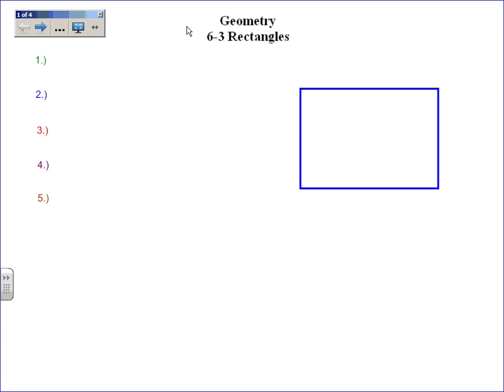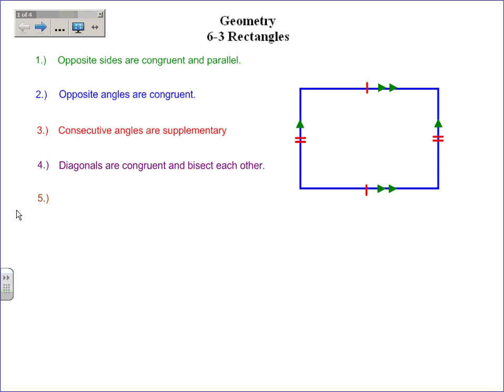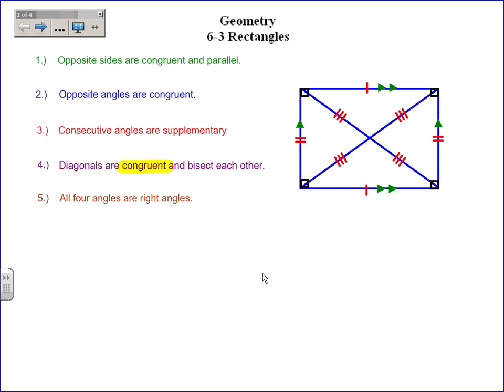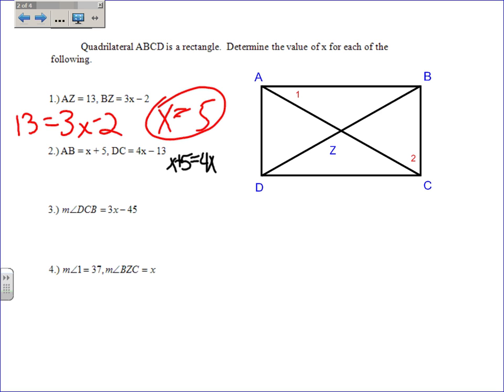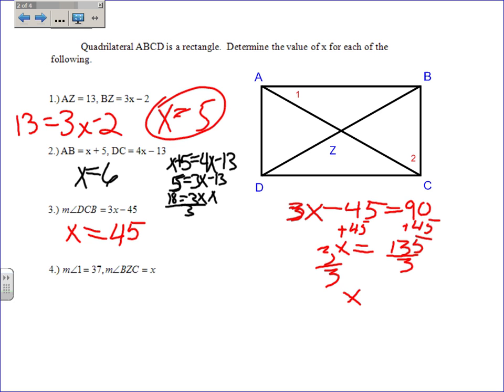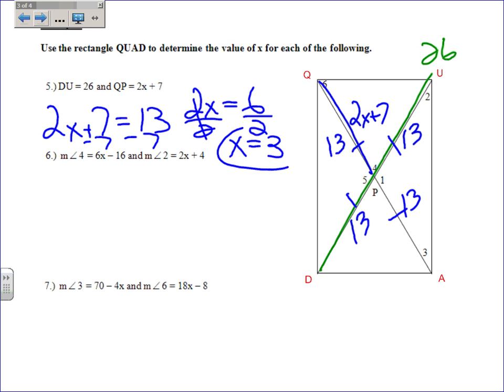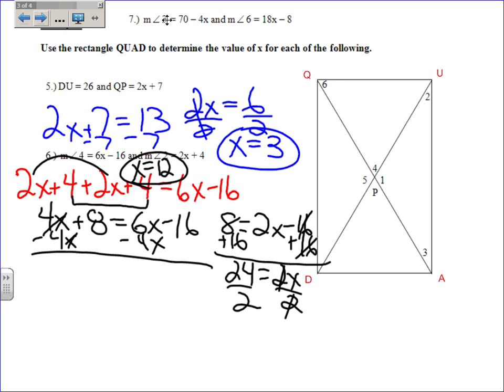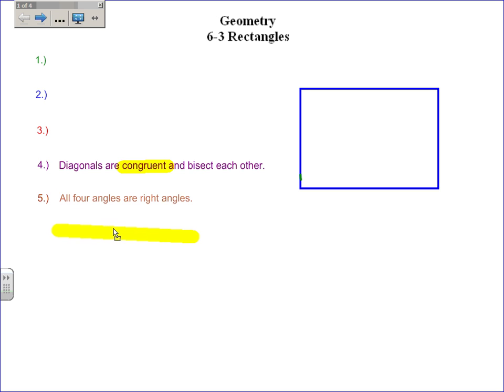Geometry 6-3.wmv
Geometry 6-3 dealing with rectangle properties.